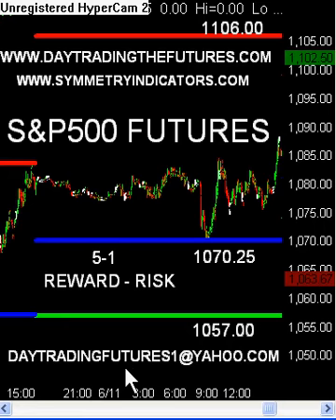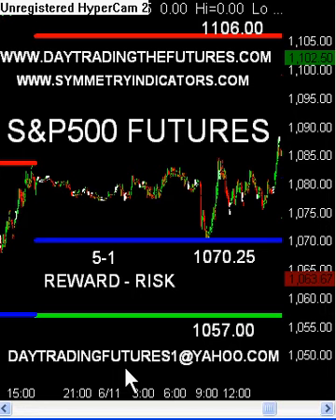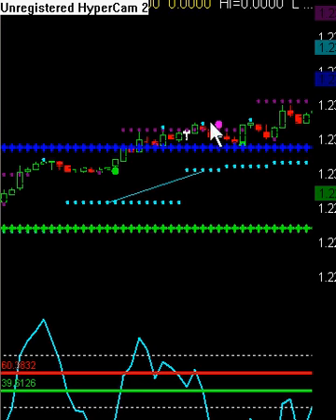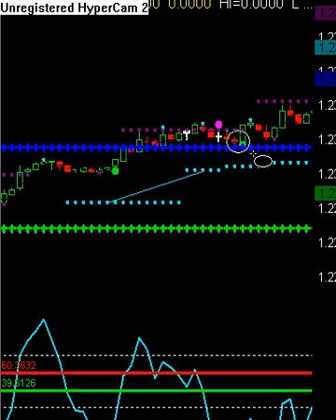Day Trading Forex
Live S&P500 futures, Euro, British Pound, Aussi and Forex Trading Room!
How would you like to day trade the S&P500 futures, Euro, British Pound and the Aussi with an over 5-1 reward to risk ratio everday? With over 20 years of trading experience, we have now put together the ultimate day trading plan with a great reward to risk. Our average S&P500 trade is 4-6 points with a hard 1.5 stop. Our currency trades average between 40-60 ticks/pips depending if you trade the CME futures or Forex with a hard stop of less that 10 ticks per trade. We have only a few setups that we look for everyday and you will know exactly when to excute and how to manage your reward to risk. If you would like me to send you over some recent charts of my setups in my live day trading room or if you are interested in the indicators that I sell for Tradestation or Ninja, email me at and tell me which markets you trade and I'll show you how to take your trading to the next level.
Below is the Paypal link for our $197.00 offer for my live day trading room discount or come in for the free 3 day trial and pay the regular rate when you decide to sign up. Place this link in your web browser to get locked in to the 60% offer and we will get you all the training materials on our institutional setups and get you in. Ill see you in the room.
Jay